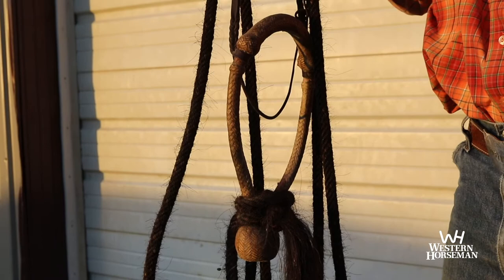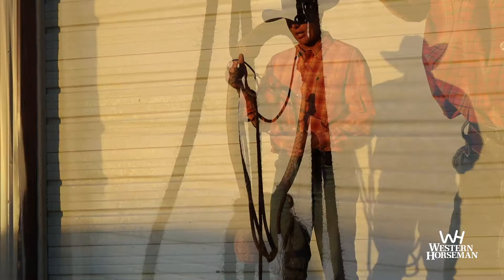Justin Lawrence's Go-To Hackamore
Reined cow horse trainer Justin Lawrence explains why his go-to piece of equipment is a Bill Black hackamore.